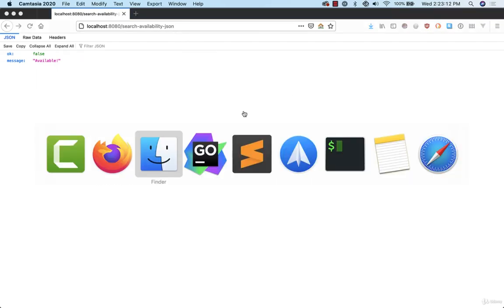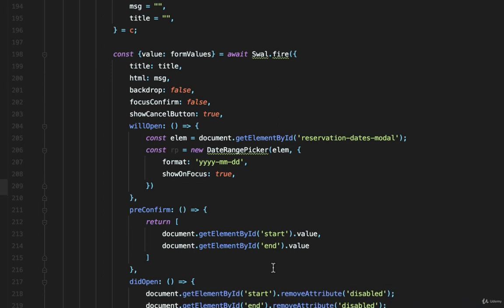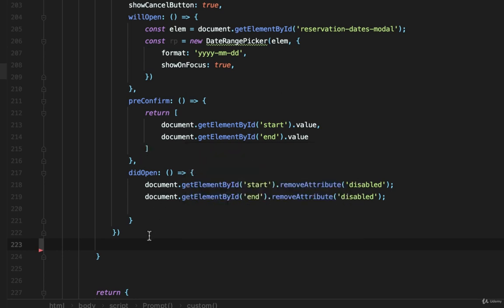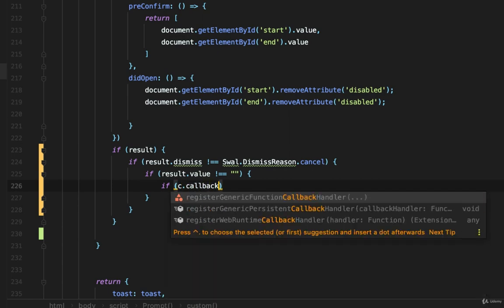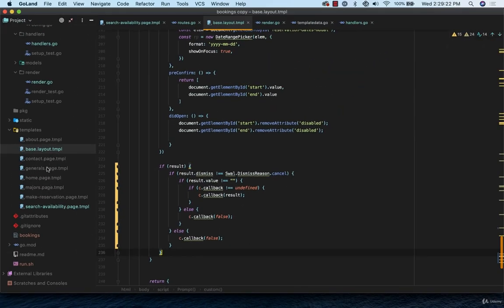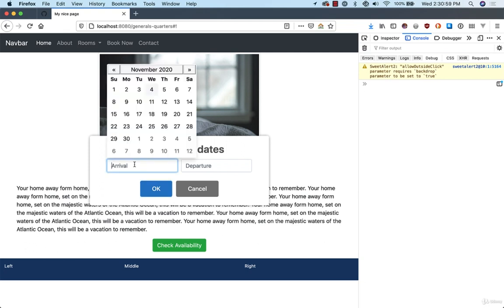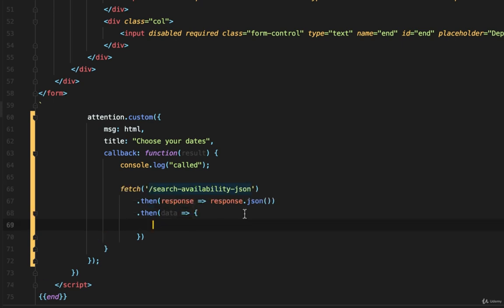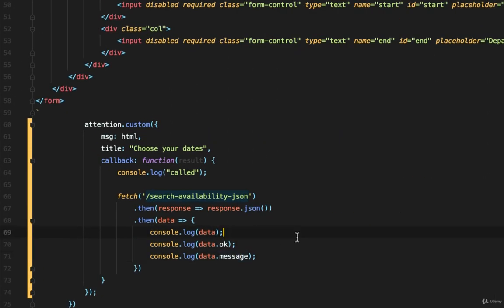8.04 Sending and processing an AJAX request